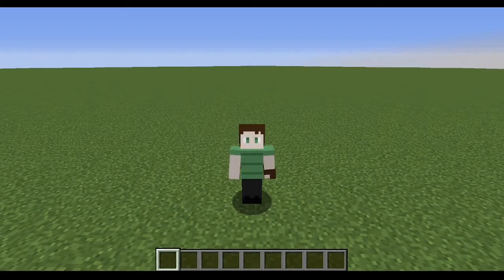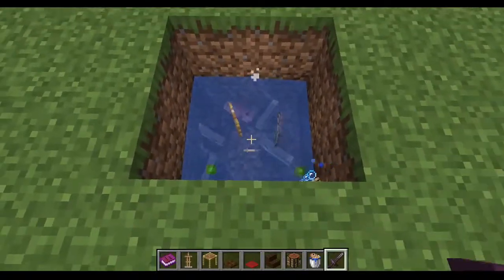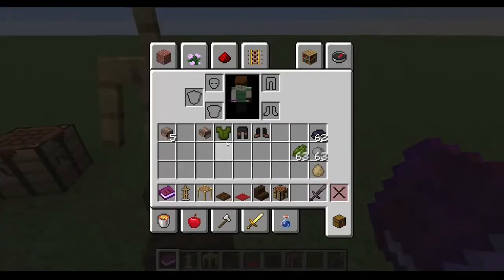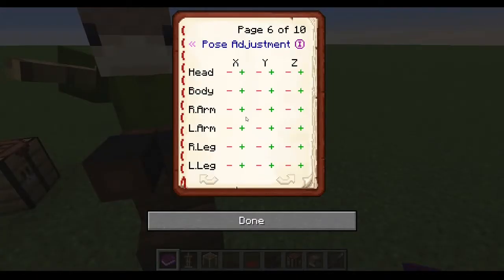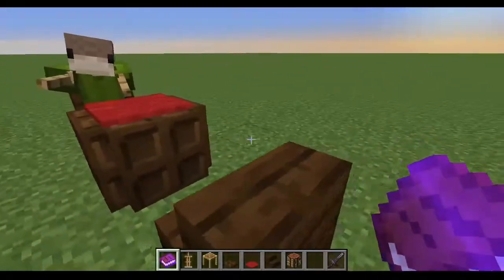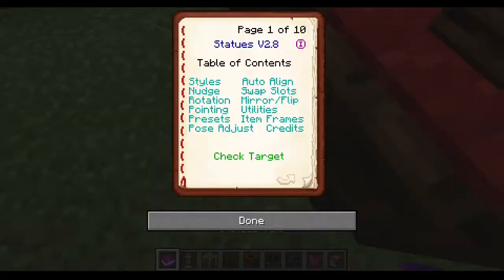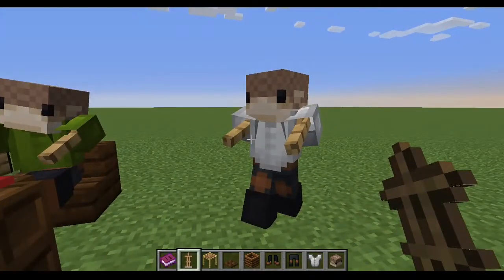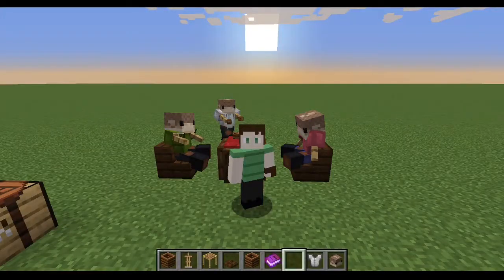Minecraft Armour Stands Café Tutorial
A tutorial on using the armour stand data pack from vanilla tweaks to make a café scene.